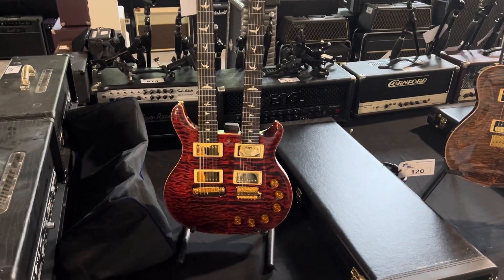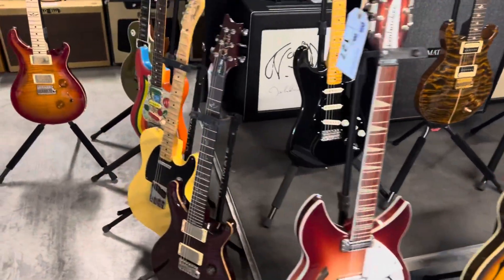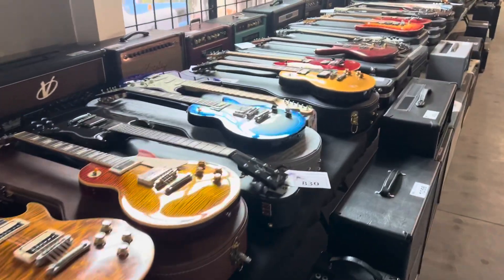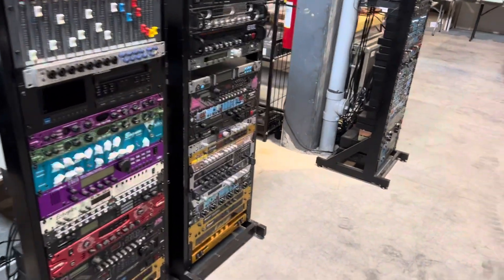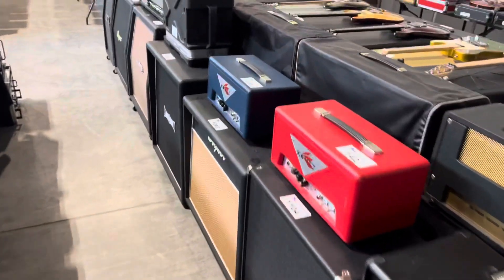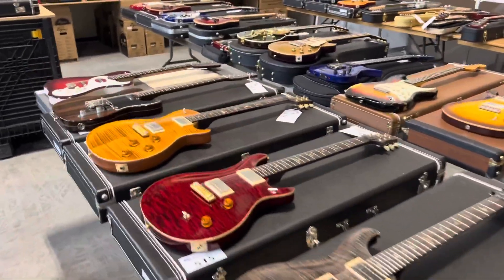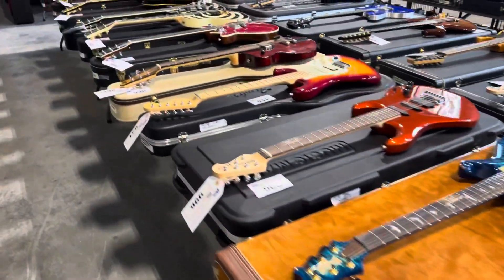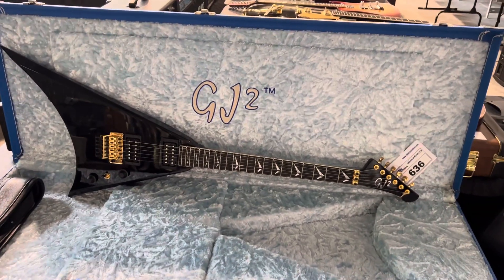June 3, 2022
Guitar and amp auction